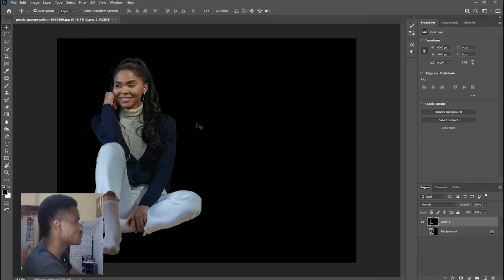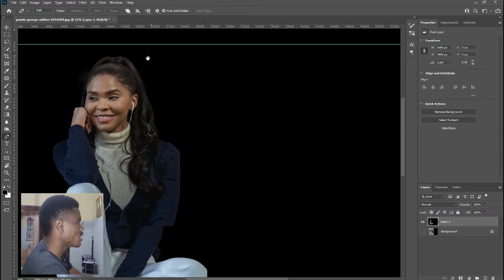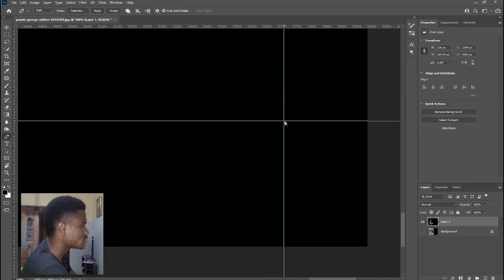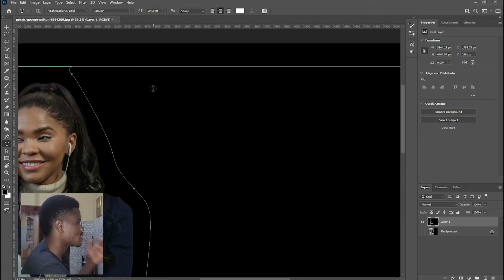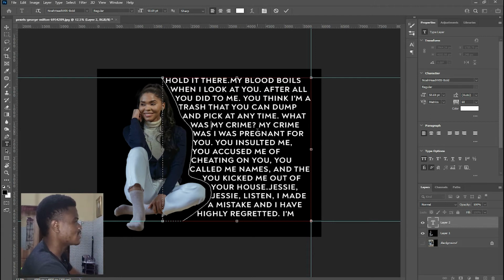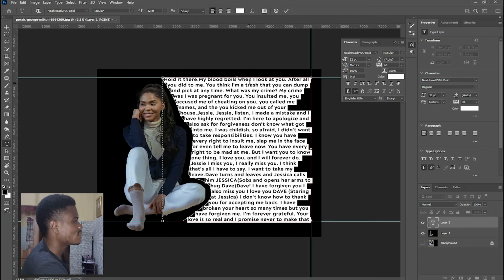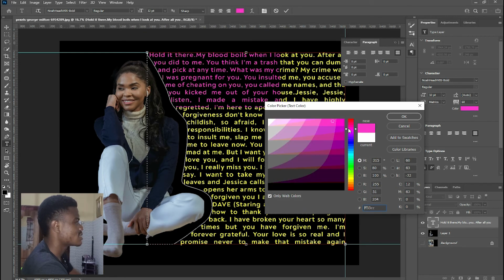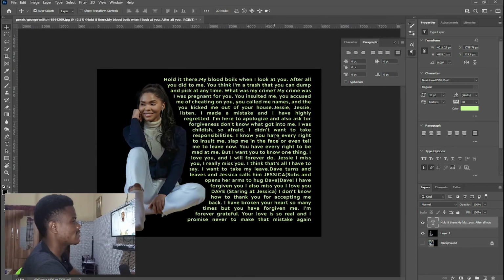How to type around a subject in photoshop step by step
how to type around a subject in photoshop. if you are new here consider